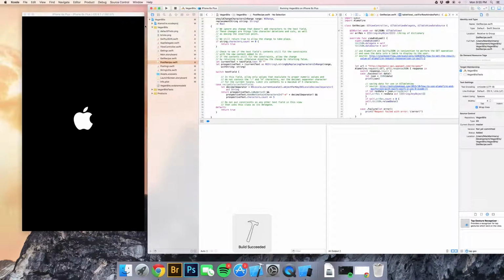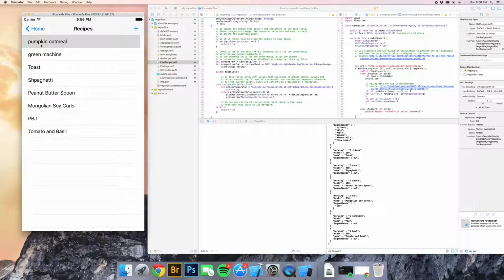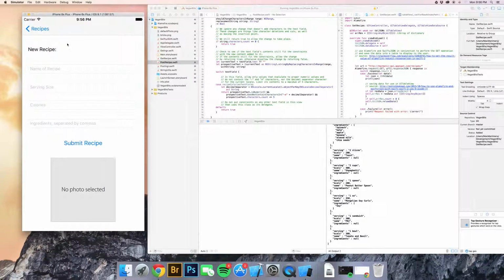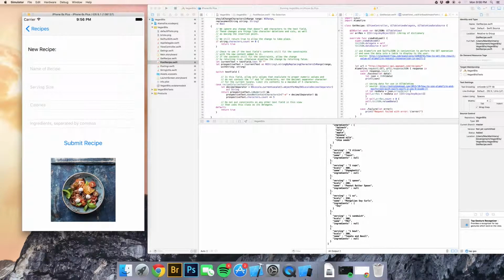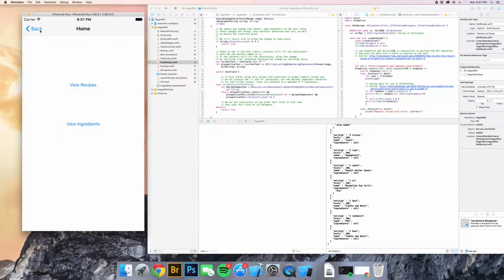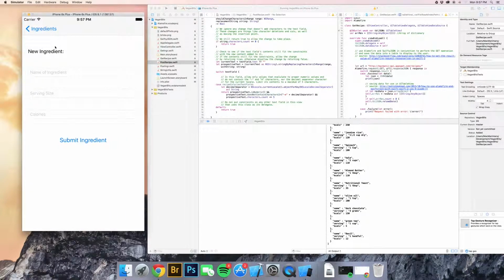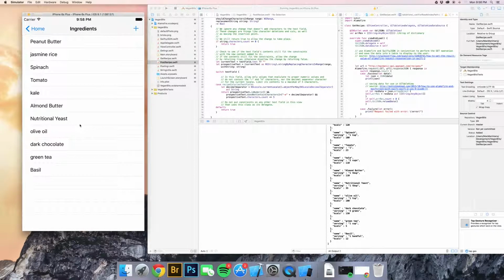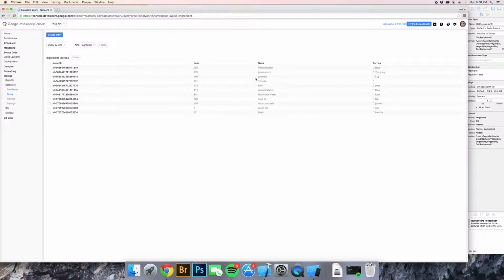First Mobile App in Swift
A simple app I wrote to learn Swift and Xcode that allows users to view and add ingredients/recipes to a cloud datastore. The GET and POST requests utilize a web API I wrote in Go (using Google App Engine for storage).